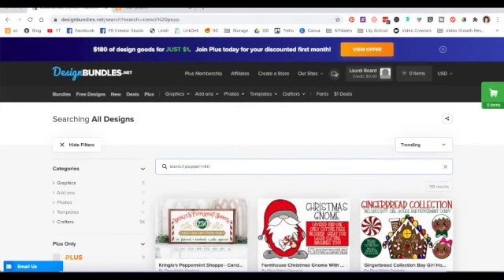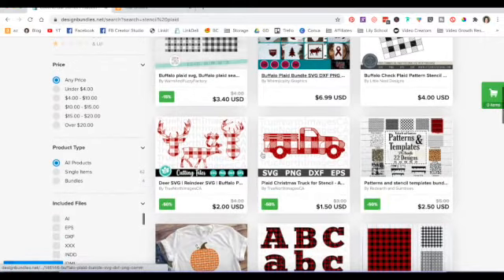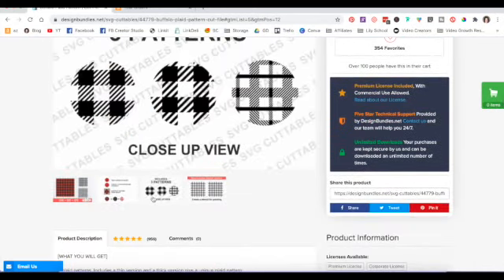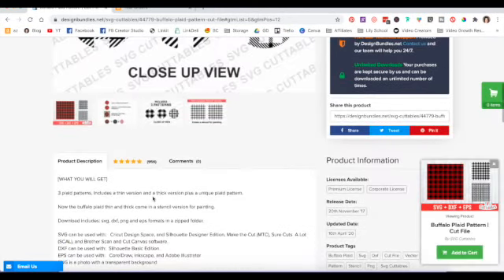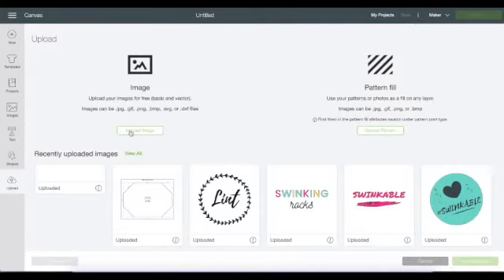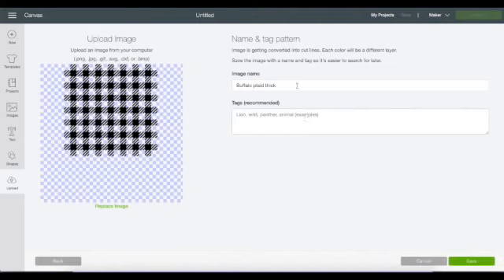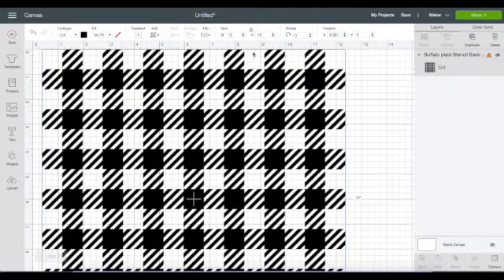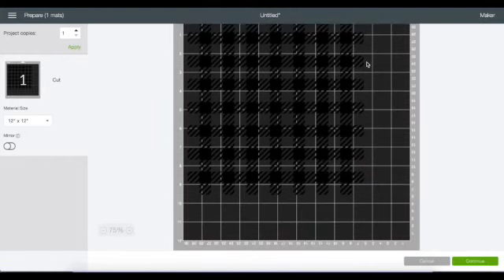How to create your own stencils at home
Did you know you can cut stencils at home all on your own? Yup! A while back, I posted a video about gel printing and in that video, I used stencils I cut at home. I got A TON of requests to film a video on how I did that - FINALLY! It's here!

** CLICK THE LINK TO BE TAKEN TO SEE ALL THE SUPPLIES USED IN THE VIDEO

• Stencil Paper 6mil
[ Amazon US ]

• Buffalo Plaid Pattern | Cut File (44779) | Cut Files | Design Bundles

• Amazon.com: Cricut Explore Air 2 Mint
[ Amazon US ]

• Amazon.com: Cricut Explore Air 2 Mint Bundle with Accessories
[ Amazon US ]

It doesn't have to be perfect to create something someone will love. Just come for the crafts and stay for the laughs!

All of the products used in my videos are purchased on my own OR were given to me with no expectation of using them unless otherwise stated. I was not paid to make this video. I do not work for these companies for money. I only talk about quality products and give honest reviews.